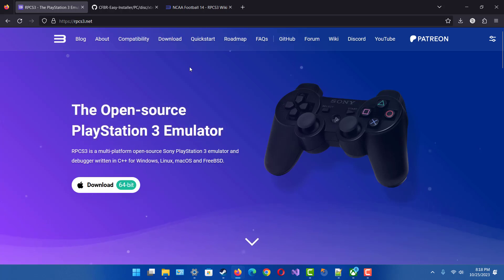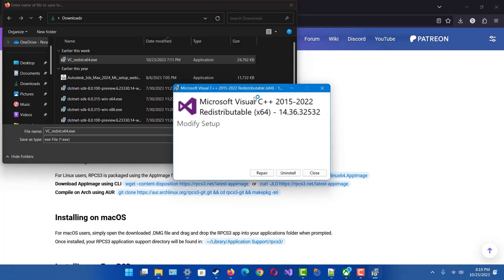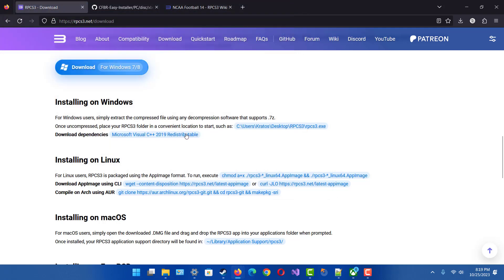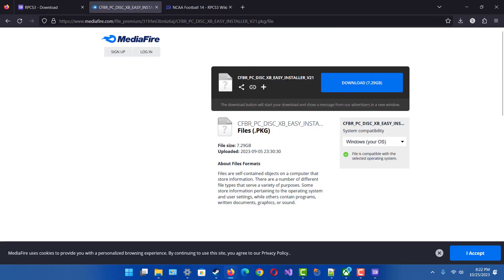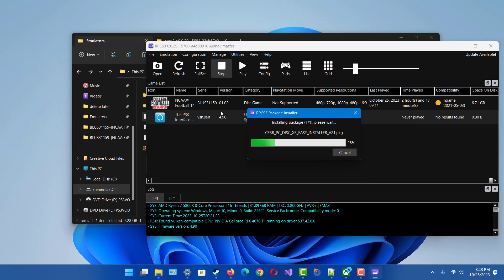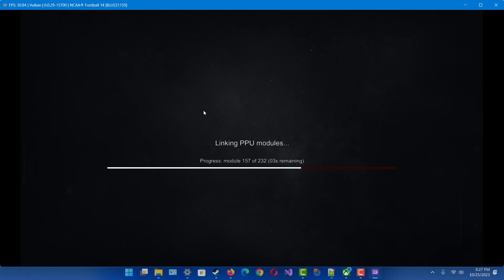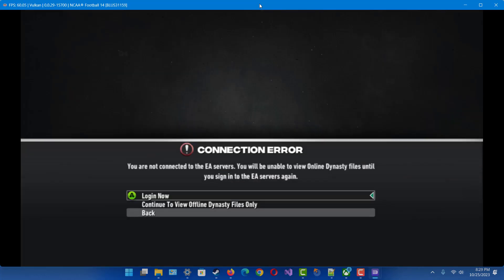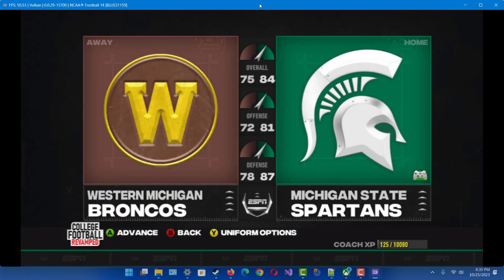How to install NCAA Football 14 with CFBR mod (Outdated) New tutorial in description!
!!NEW UPDATED TUTORIAL!!

1.
2.
3. Install Runtime C++ (Step 2)
4.
5. Extract RPCS3 from compressed folder. (Place anywhere you want the emulator to be)
6. When game is downloaded, extract iso, then extract contents of iso into folder located at
 (emulator location)/dev_hdd0/disc/BLUS31159-[NCAA Football 14]
 Move the games contents into folder (BLUS31159-[NCAA Football 14])
7A. Follow the steps to download the right installer for CFBR If it is emulating PS3 on PC skip to 7B.
7B.
8. Once CFBR is downloaded, simply open RPCS3 and then drag the CFBR_PC_DISC_EASY_INSTALLER_V21.pkg file onto
 the RPCS3 emulator.
9. The emulator should install the CFBR mod.
10. Change settings in emulator (GPU) Shader Mode, change to "Async with Shader Interpreter"
11. Now launch the game like normal.